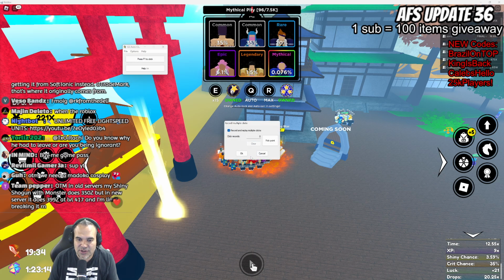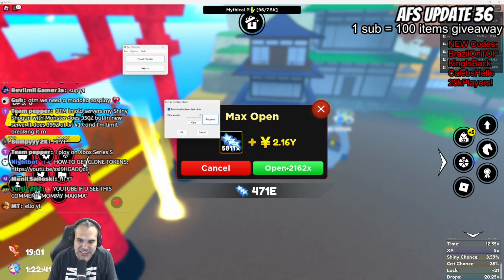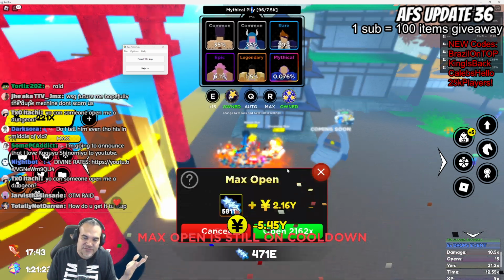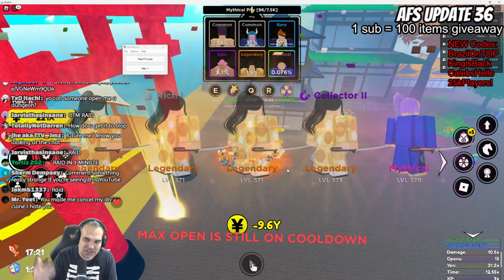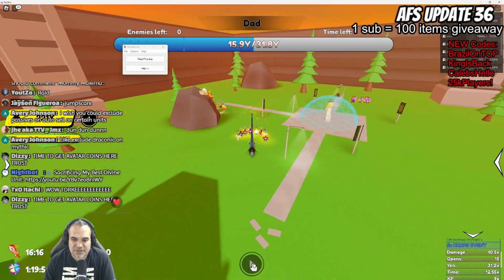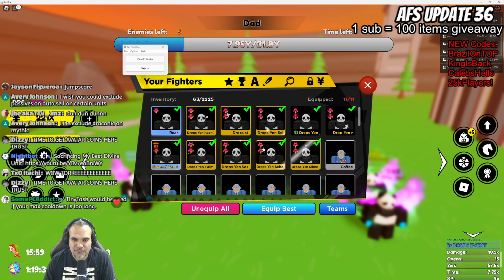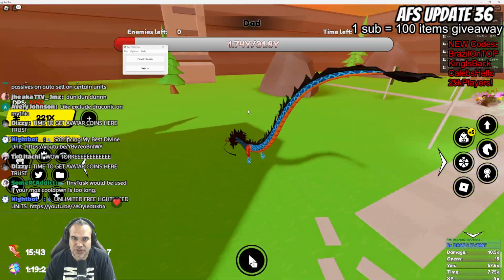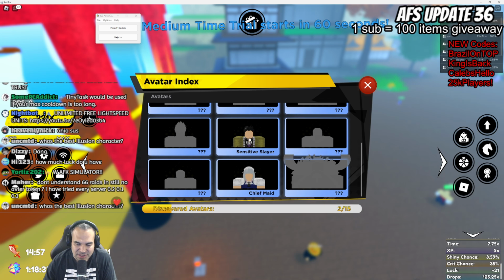How to Auto Max Open in Anime Fighters | GS Auto Clicker AFK Tutorial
Divines: Daizo, Rean, Chief Maid, Sensitive Slayer, Dragon-King, True Golden King, Flaming Hero, Red Bat, Engineered Alien, Hernando, Great Ninja, Vegetable, Daireb, Holiday Baby, Living Empty (Summer), Taffy (Cloudy)

Avatars: Raizo, Rien, Kaido, Gilgamesh, Endeavor, Griffith, MewTwo, Pucci, Madara, Vegito, Ichigo, Gear 5 Luffy,